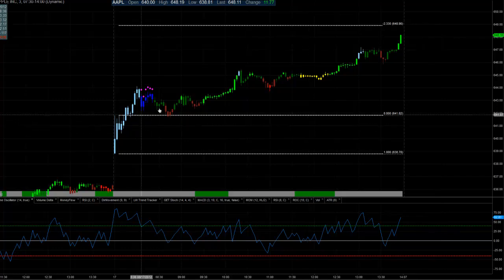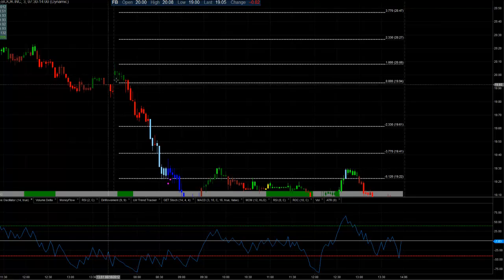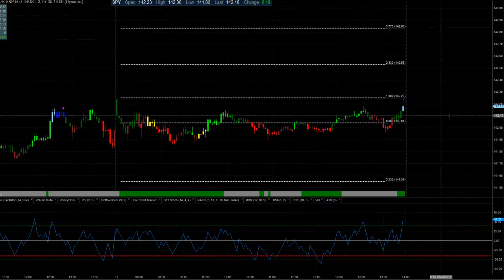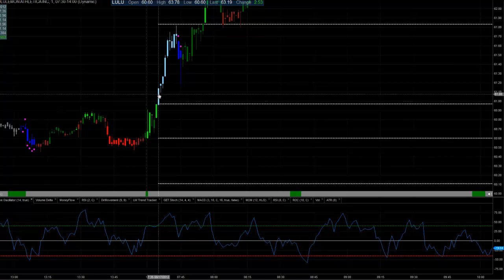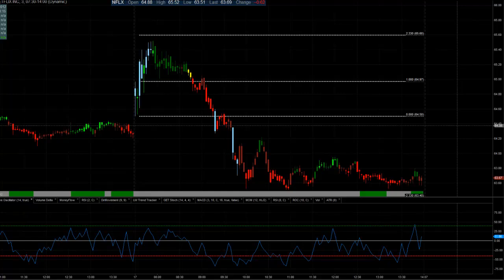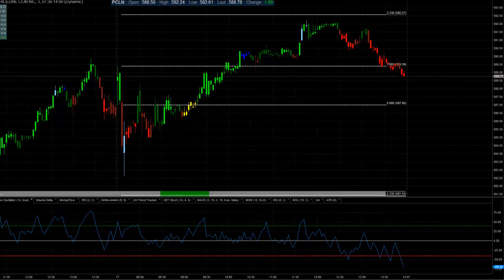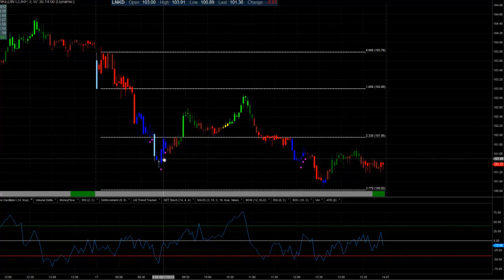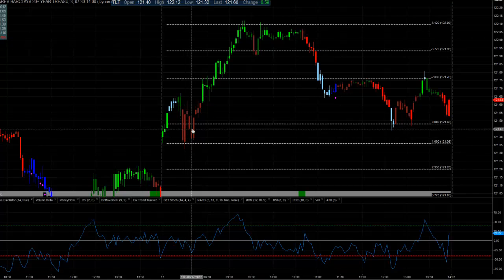Trading with Leaf_West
A look at my Opening Range Software